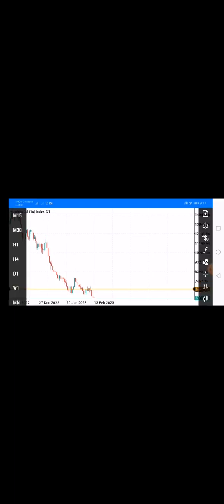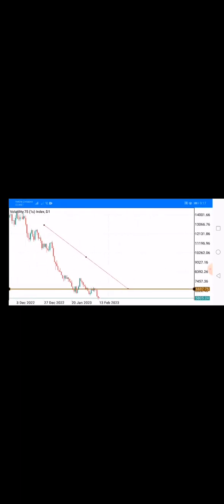Deriv Price Action Trading V75 Index: Easy Support and Resistance Strategy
The Easy and Simple way to Find support and Resistance technical levels for Deriv Price chart analysis and trading